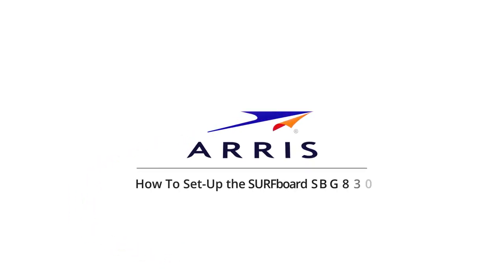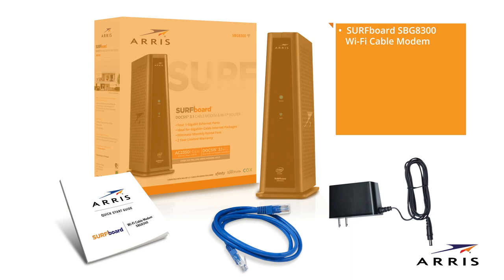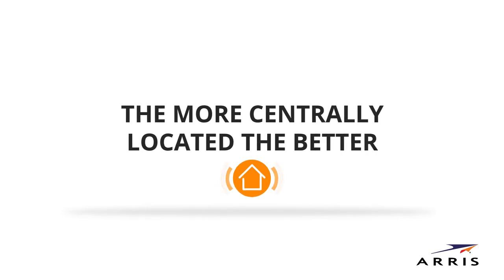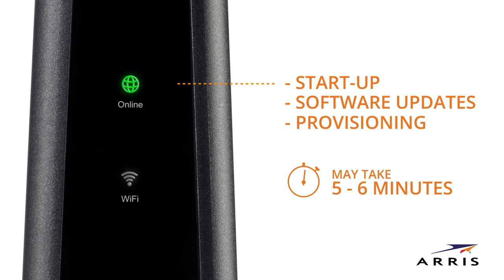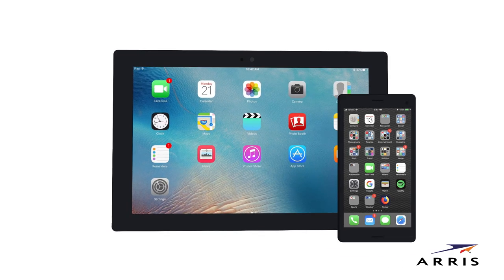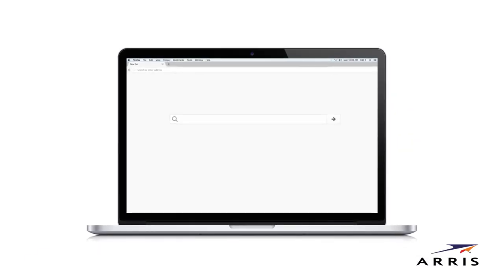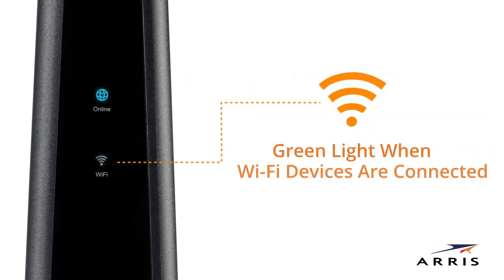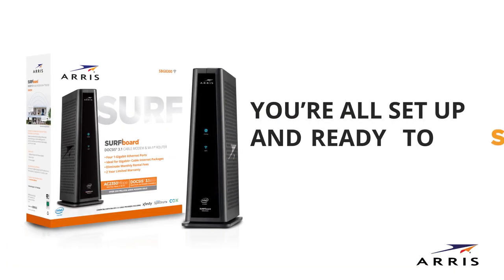How to Setup Your ARRIS SURFboard DOCSIS 3.1 Wi-Fi Cable Modem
Congratulations on purchasing the SBG8300 DOCSIS 3.1 Wi-Fi modem. This video will take you through the steps needed to get your modem up and running.